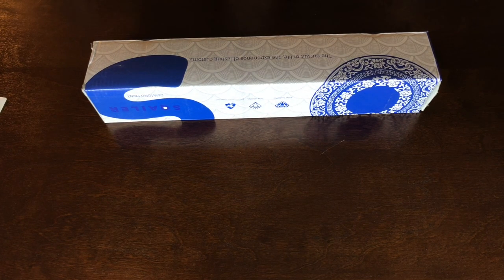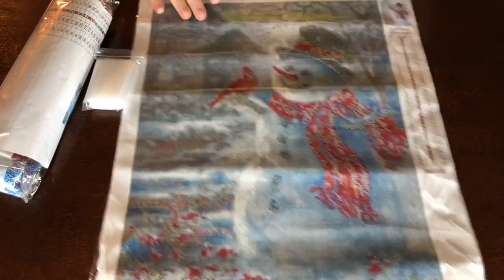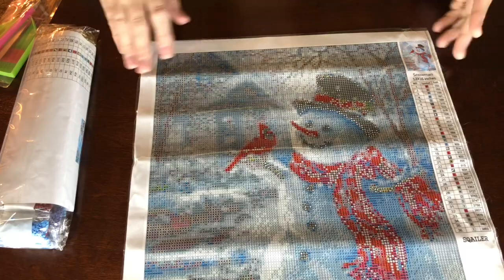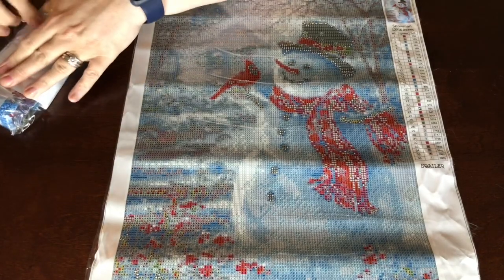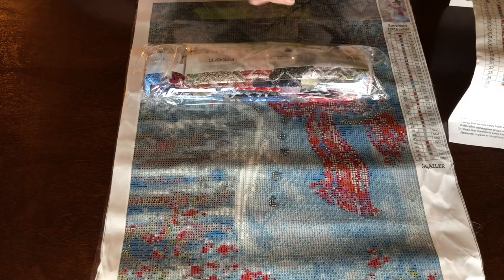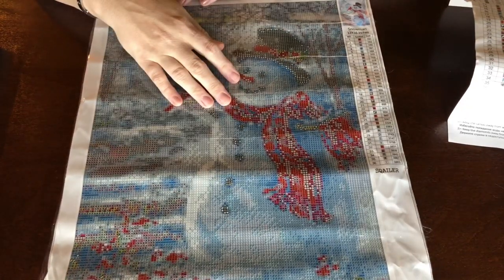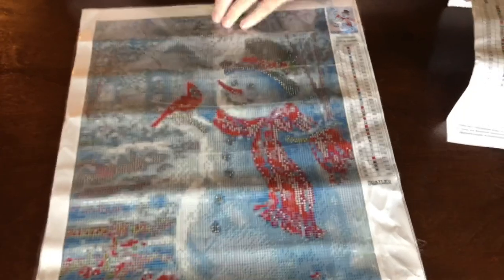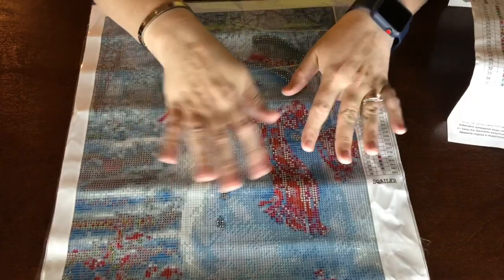Snowman Unboxing~ Diamondtube -#7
Sqailer 5D DIY Diamond...